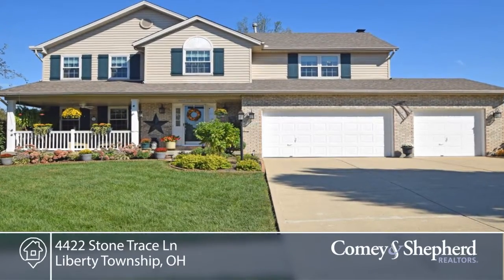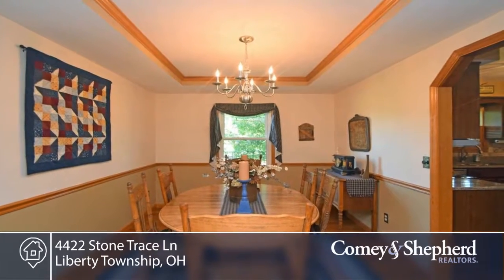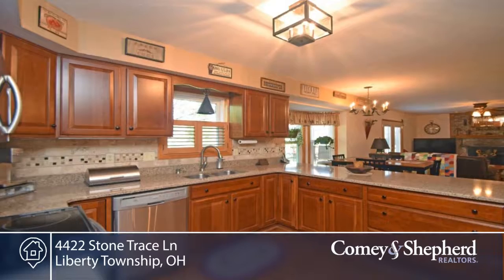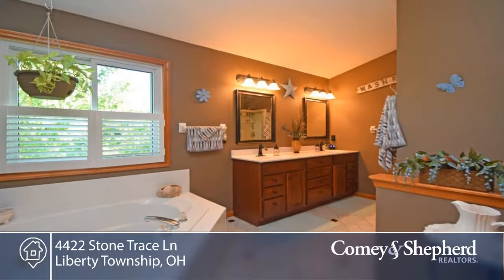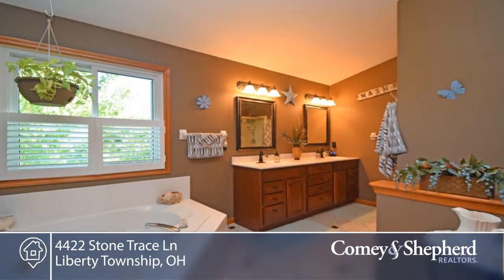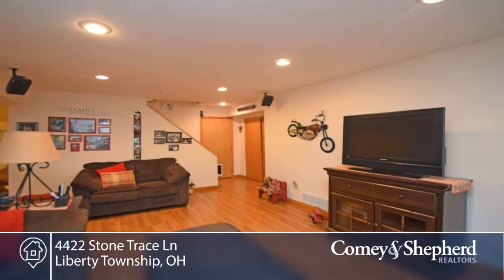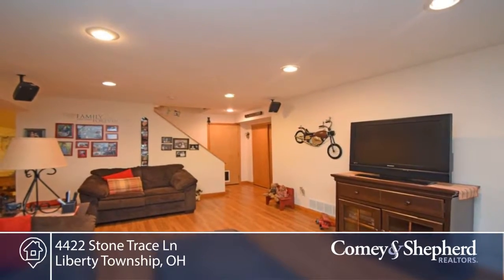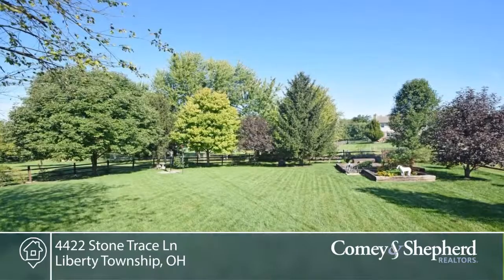4422 Stone Trace Ln Liberty Township, OH | MLS# 1511876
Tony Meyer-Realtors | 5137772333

Absolutely gorgeous home nestled on beautiful park-like lot! Inviting front porch! Dramatic entry! Stunning hdwd flrs thruout 1st/2nd flr! Gourmet kitchen w/quartz countertops/backsplsh/high-end cherry cabs! Walkout family rm! Separate LR/DR combo! Lg Master w/adj lux bath/walk-in! Fin LL w/study/rec rm/exer rm/possible 5th bdrm! 3 car ovsz garage!